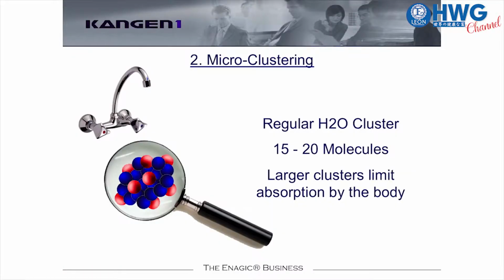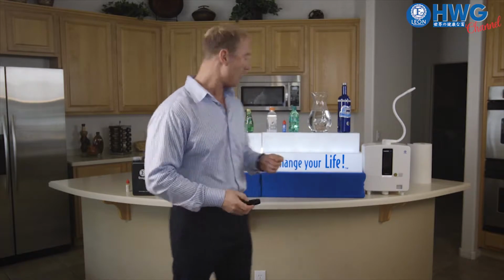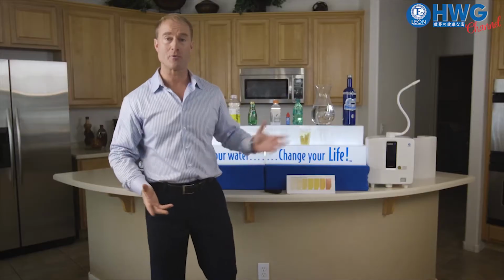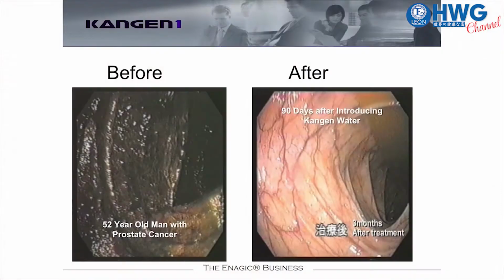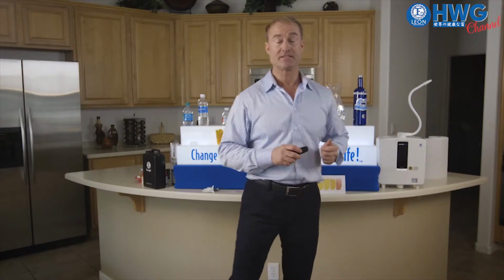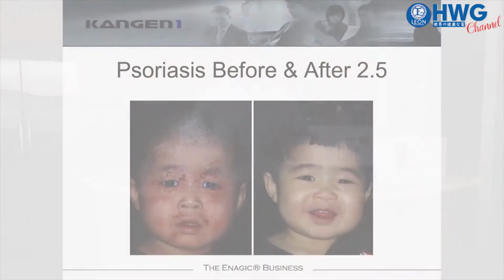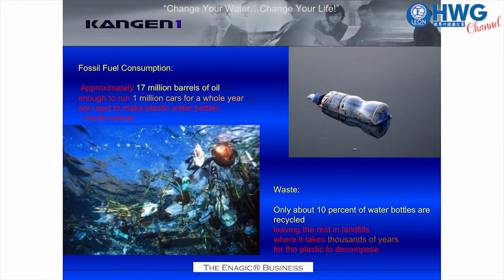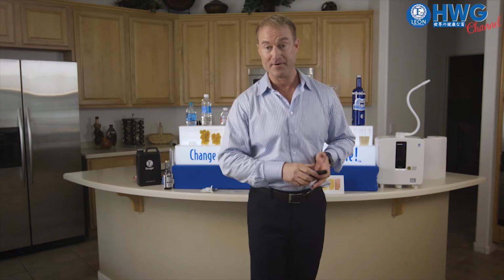Part-3: What’s the Best for Disease Prevention?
皆のためのグローバルフランチャイズビジネス!
𝙏𝙝𝙚 𝙂𝙡𝙤𝙗𝙖𝙡 𝙁𝙧𝙖𝙣𝙘𝙝𝙞𝙨𝙚 𝘽𝙪𝙨𝙞𝙣𝙚𝙨𝙨 𝙛𝙤𝙧 𝙀𝙫𝙚𝙧𝙮𝙤𝙣𝙚!

💧エンパイア
𝐇𝐖𝐆 𝐄𝐦𝐩𝐢𝐫𝐞